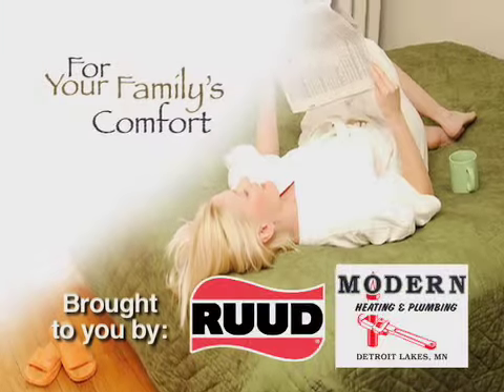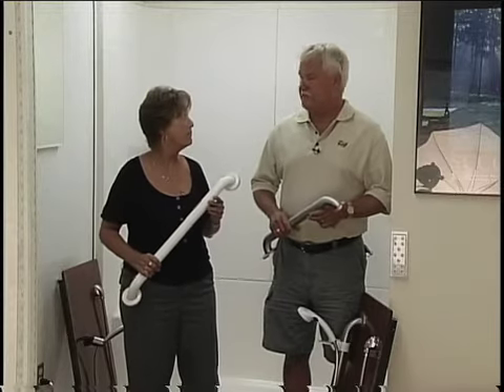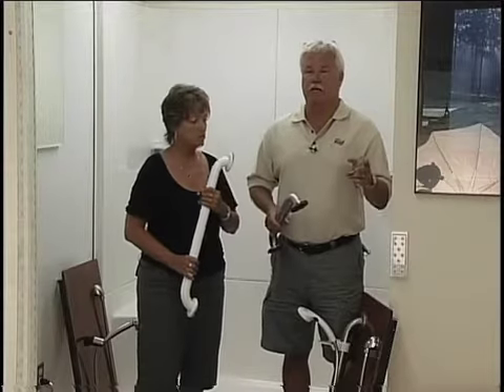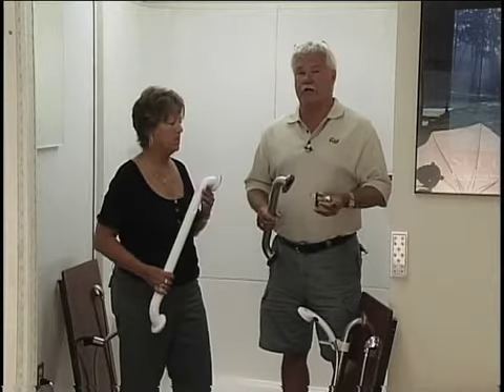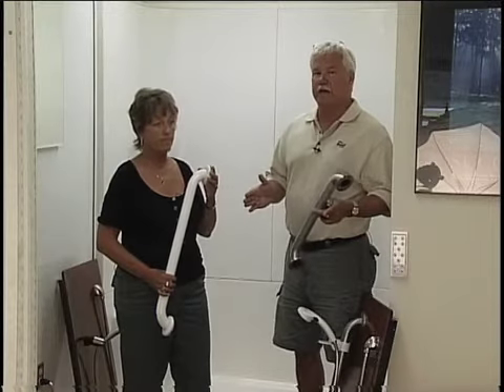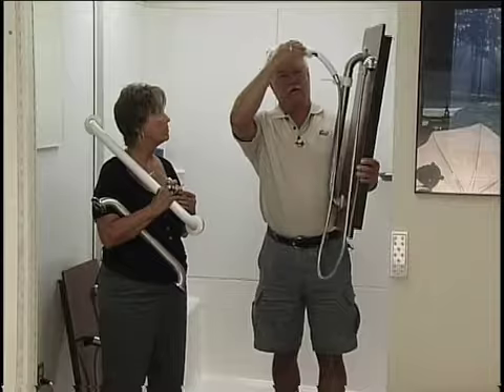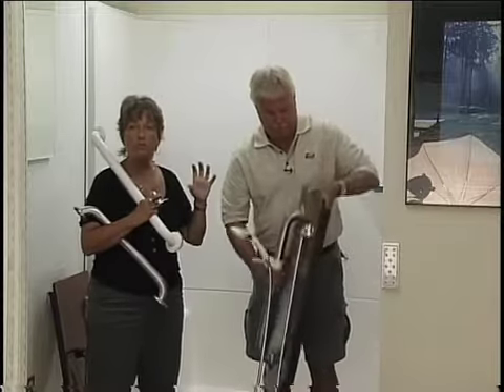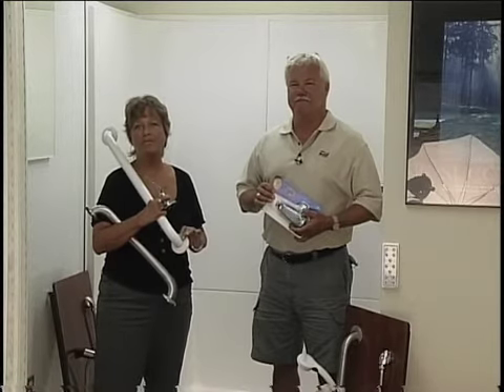For Your Family's Comfort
Rick and Kathy talk about shower accessories.